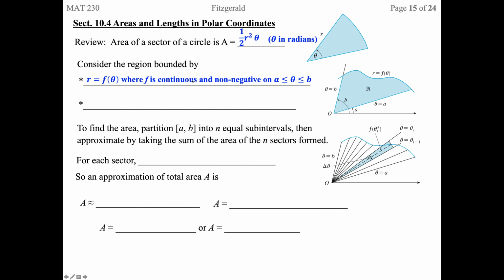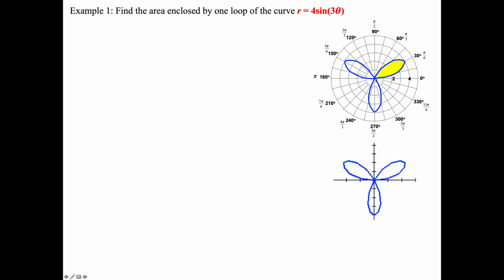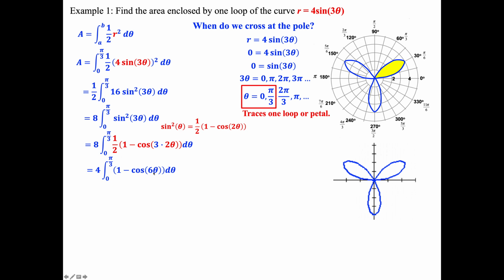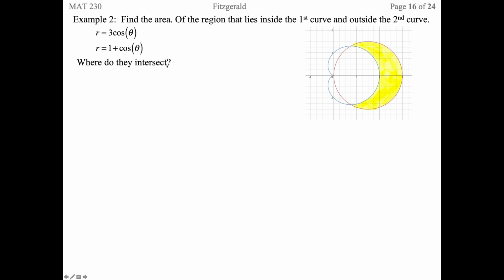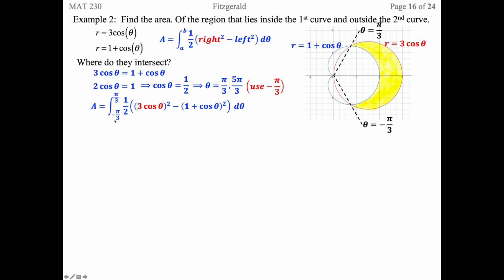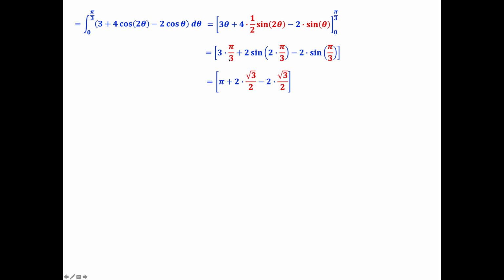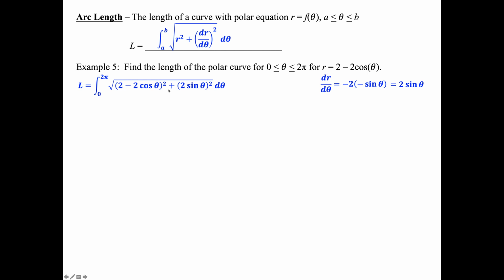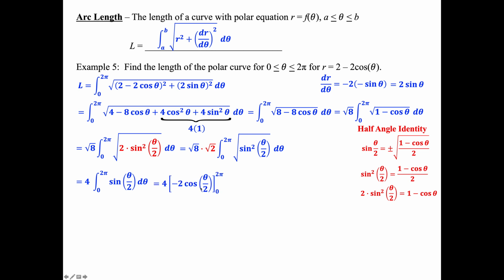MAT 230 Sect 10 4 Lecture Video